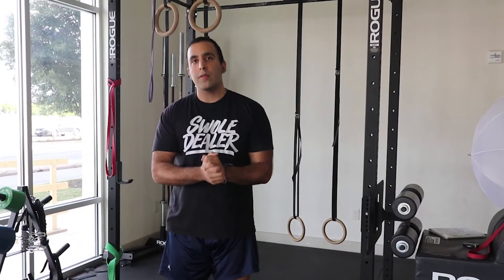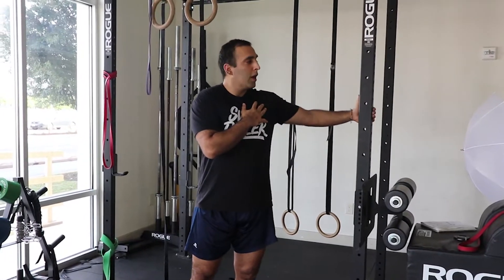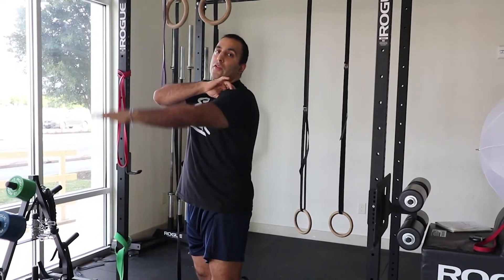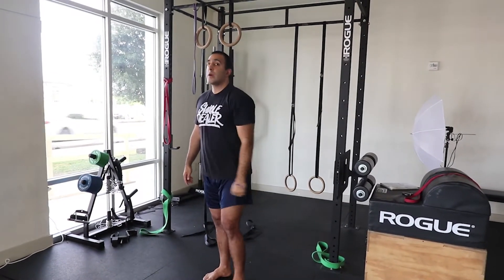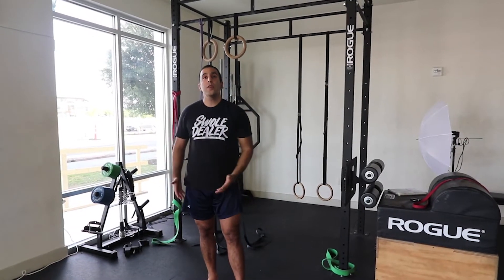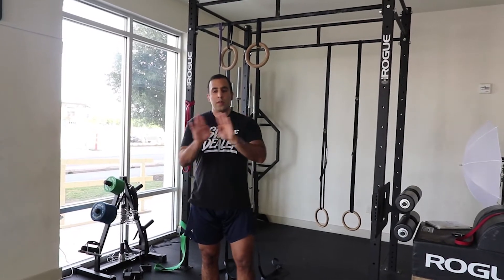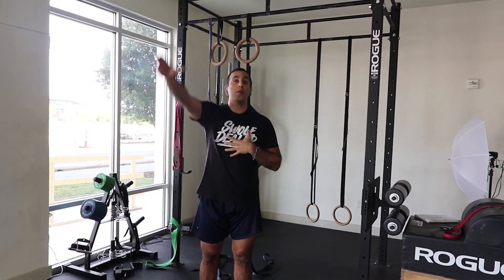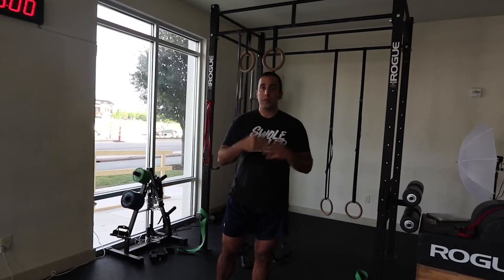Mobility vs Flexibility